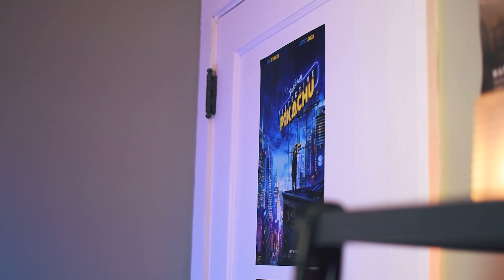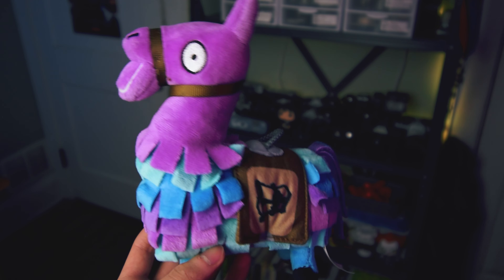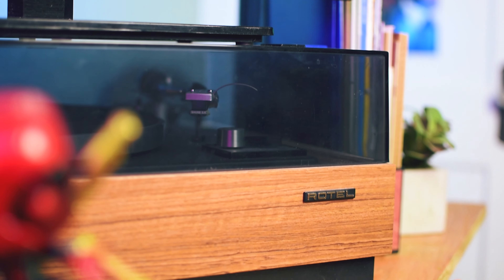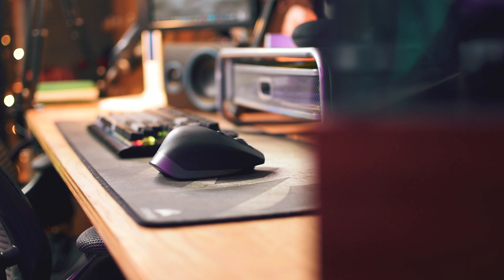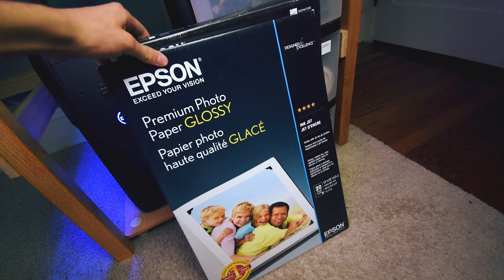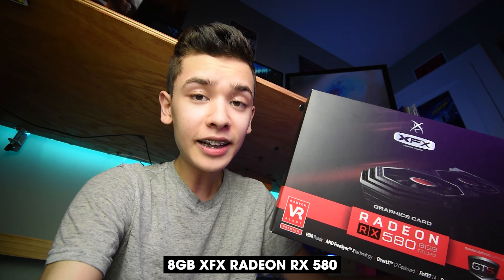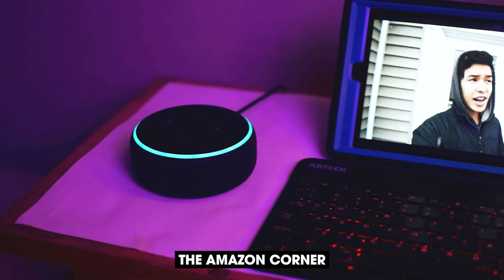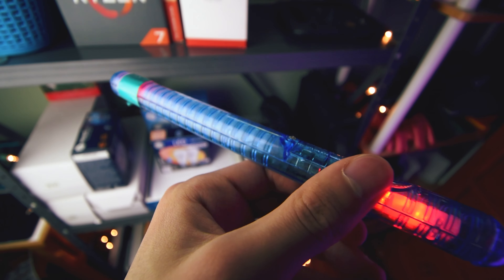My Ultimate Gaming Setup & Room Tour 2020!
This is my updated room/studio and gaming setup tour for 2020!  This room is where I film/edit my videos, play games, and now of course do online school.  Feel free to skip around using my obsessive timestamps below lol.  Hope you enjoy!

TIMESTAMPS:
0:00 - Boring Introduction
0:27 - Cinematic Sequence ft. Rafael
0:55 - Door Area (Posters)
1:19 - Shelf #1
1:34 - Mini Storage Bins
1:57 - Camera Collection
2:14 - Miscellaneous Items
2:36 - Shelf #2
2:53 - Drone Collection
3:12 - Building My Desk
3:33 - Monitors
3:51 - Other Desk Accessories
4:14 - Mackie CR3 Speakers
4:26 - Headphones
4:42 - Blue Yeti Mic
5:01 - Mouse & Keyboard
5:19 - RGB Lighting
5:45 - Quick-Grab Basket
6:00 - Under My Desk
6:25 - My PC (Full Story & Specs)
7:51 - Subscribe Please
8:16 - Andoer Softboxes
8:24 - Viltrox Tripod
8:30 - My Camera (Nikon D5600)
8:49 - Tarion Pro Camera Backpack
9:03 - Swiss Gear Backpack
9:17 - The "Amazon Corner"
9:34 - Christmas Lights
9:40 - Shelf #3
10:18 - Shelf #4
10:39 - Wrap-Up
10:54 - Outro

FAQS:
Age: 17
Camera: Nikon D5600
Lenses: 18-55mm Kit, 35mm Prime, 10-20mm Wide
Video Editors: Premiere Pro, Filmora9
Photo Editor: Lightroom CC
Thumbnails: Photoshop

PC SPECS:
Ryzen 7 1700
16 GB RAM
RX 580 8GB
1TB HDD + 250GB SSD
3TB External Storage
Windows 10

I create a variety of content on my channel, from short films to tutorials and reviews.  New videos weekly.